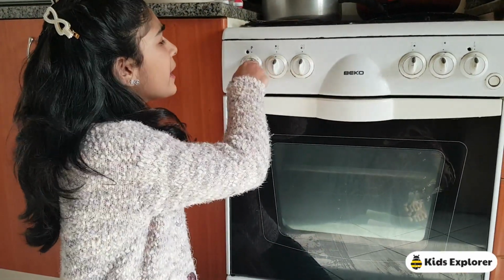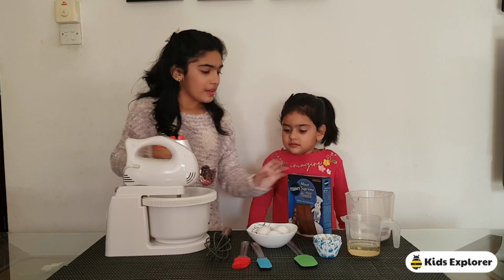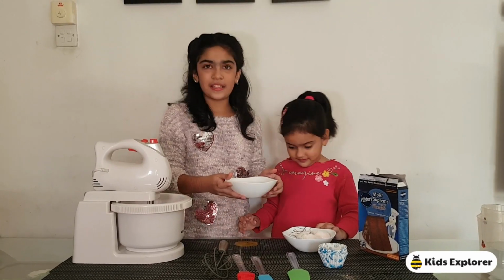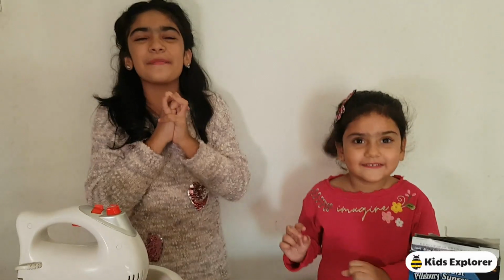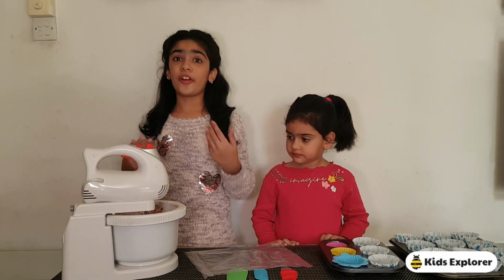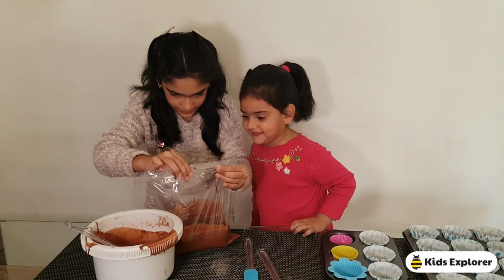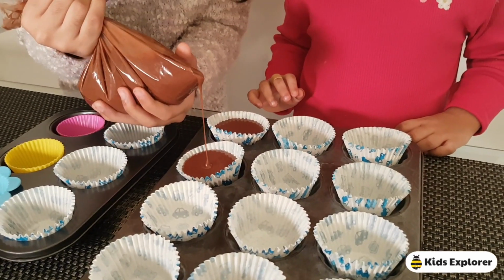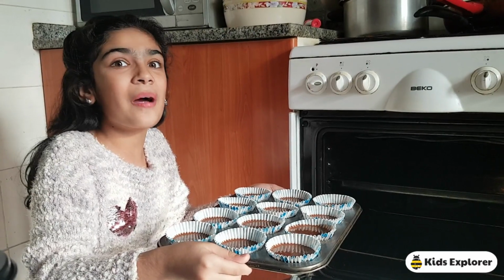Chocolate Cupcake With Cakemix | Homemade Chocolate Cupcakes Recipe | Kids Explorer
Hey guys,One of my very favorite things is decorating cupcakes. But before you can decorate a cupcake, you've got to make cupcakes. Baking cupcakes is easy, and you can do it too. So lets learn how you can make super easy quick yummy cupcakes at home in an extraordinary way!
Have a watch at my video and let me know.